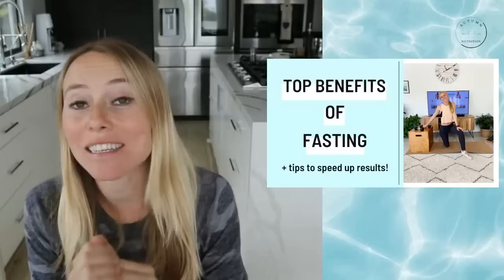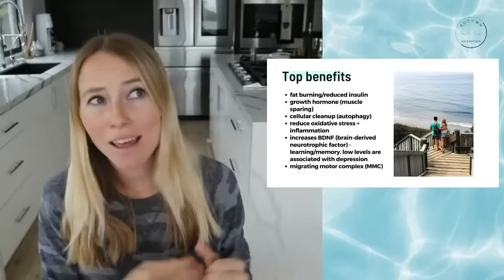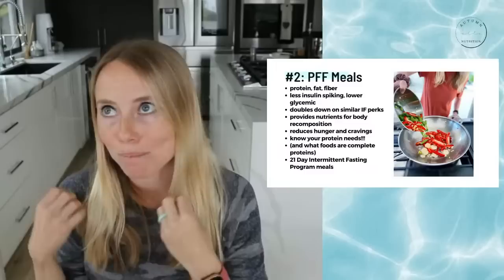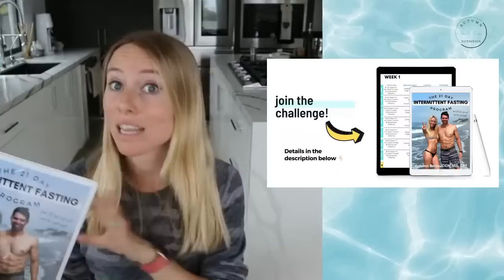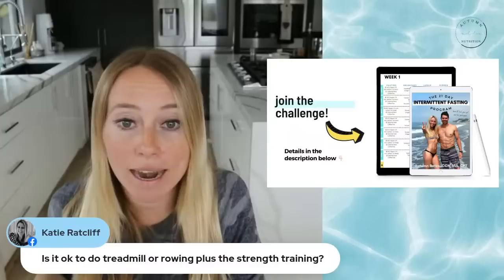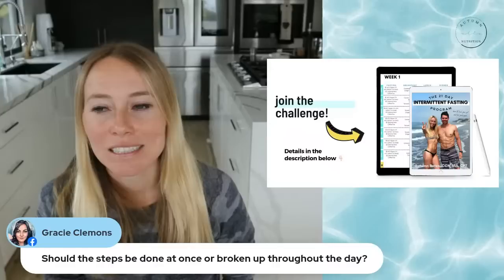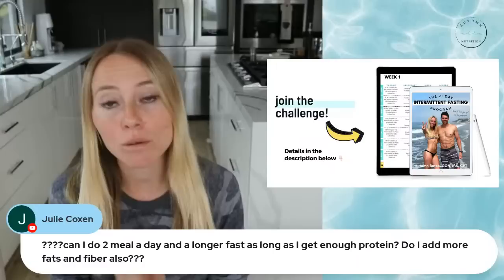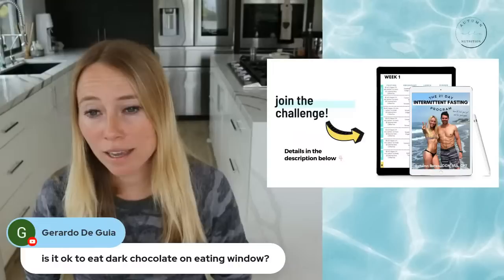🔴 Top Benefits Of Intermittent Fasting + 3 Tips To SPEED UP Your Results!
Join the Spring Intermittent Fasting Challenge!!👇🏻

In this livestream, I'm sharing the top science-backed benefits of Intermittent Fasting PLUS tools to help you speed up your results!